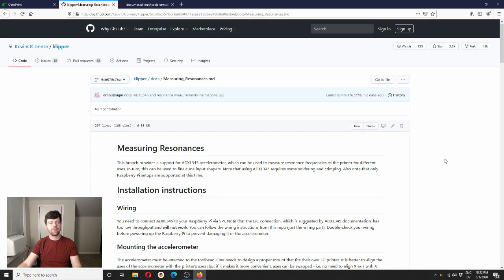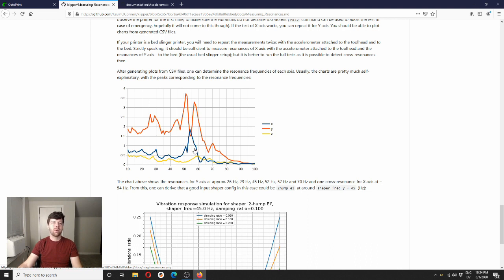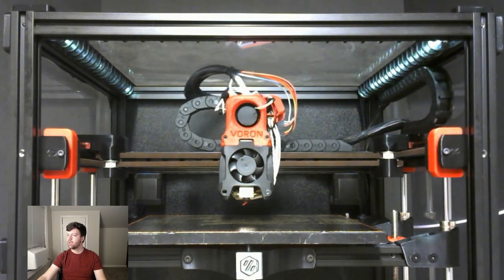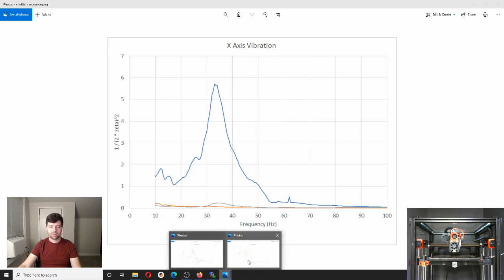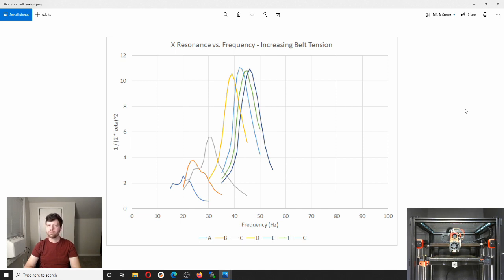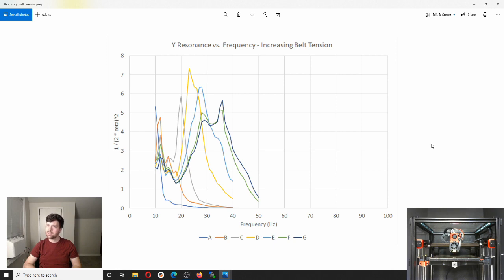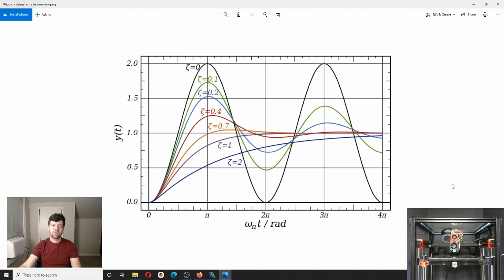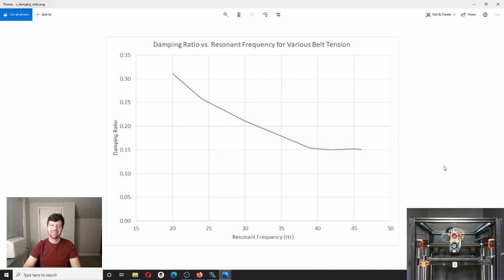3D Printer Mechanics: Belt Tension and Resonance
Today I'm going to review some data I gathered from an accelerometer on my CoreXY 3d printer. This was made possible by a resonance tuning test created by Dmitri:

Here's the accelerometer I used: